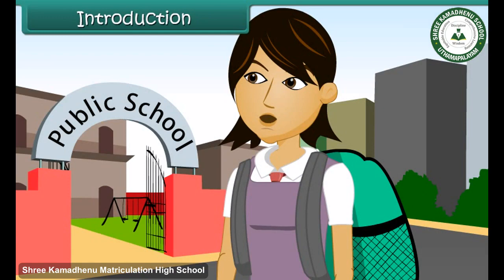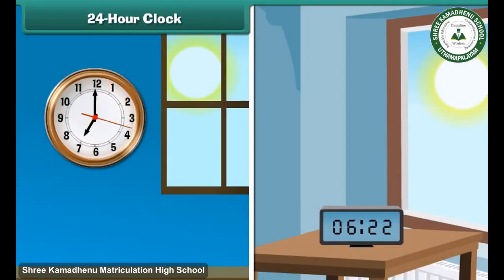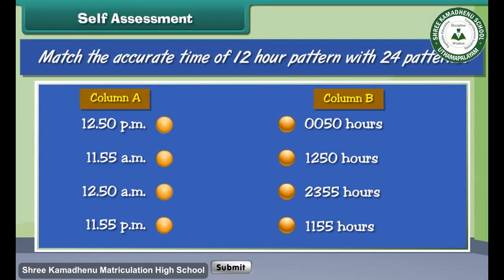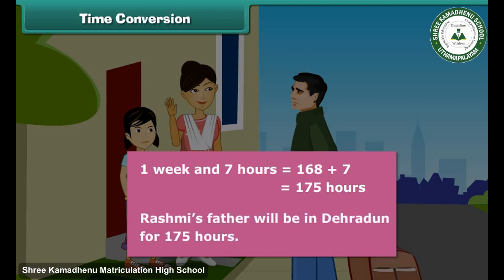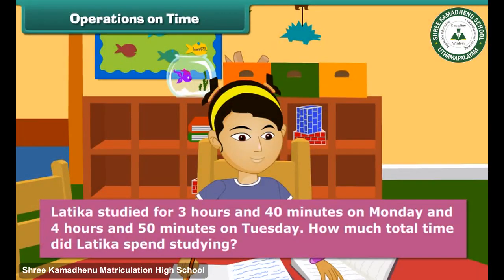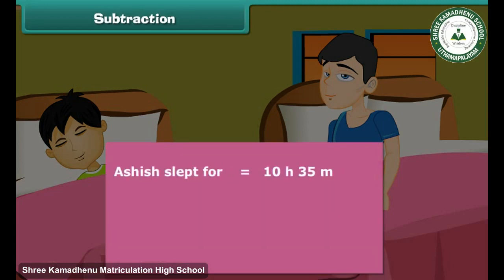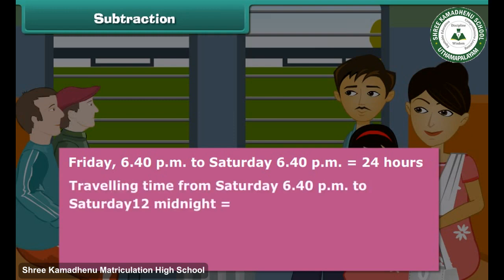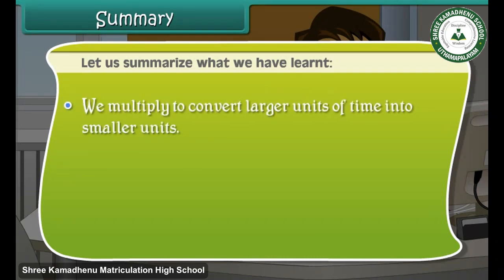Grade 5th Maths Time